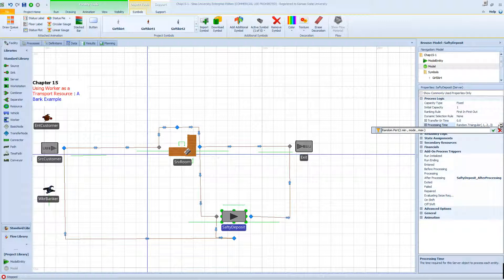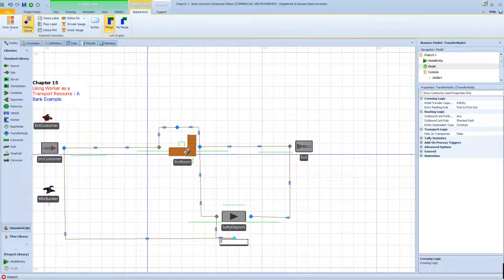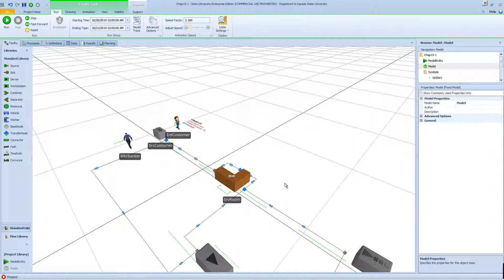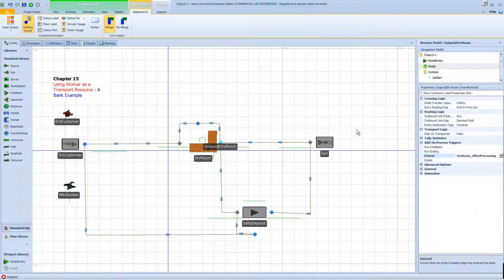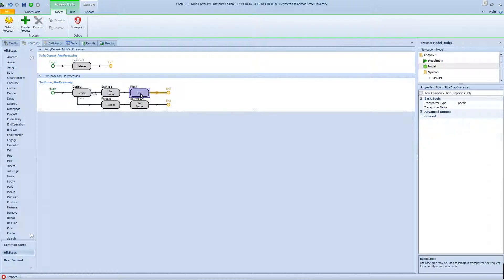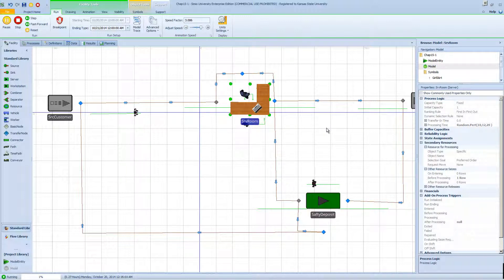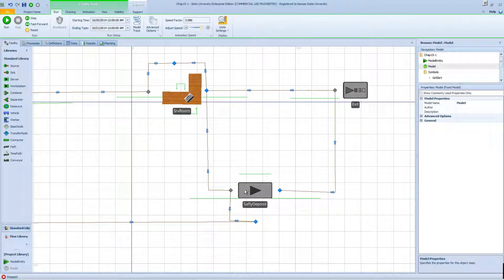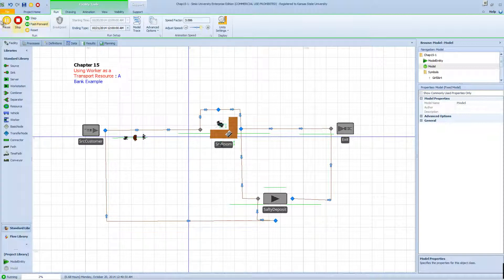IMSE643 Chapter 15-3 A Bank Example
Using a worker as a transporter and a processing resource
IMSE 643 Industrial Simulation